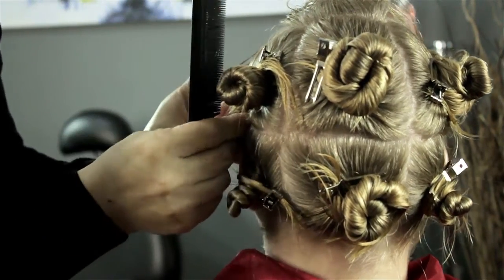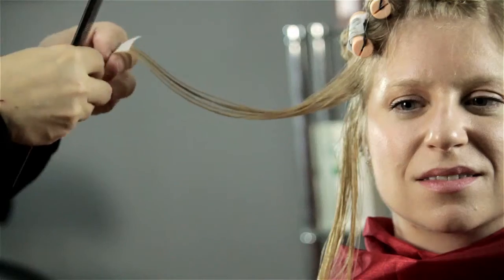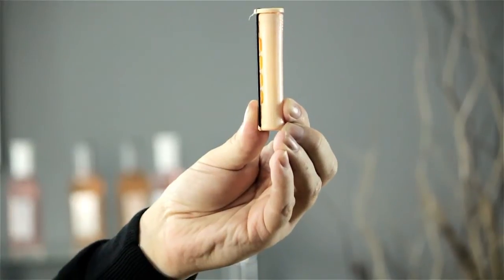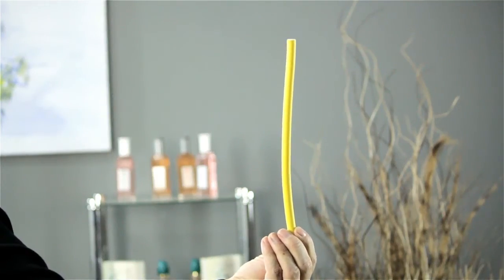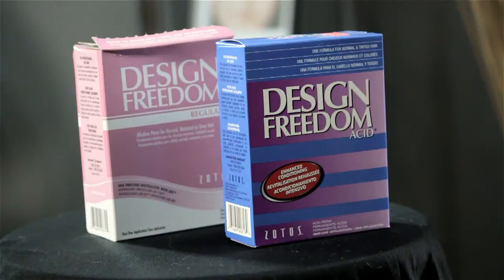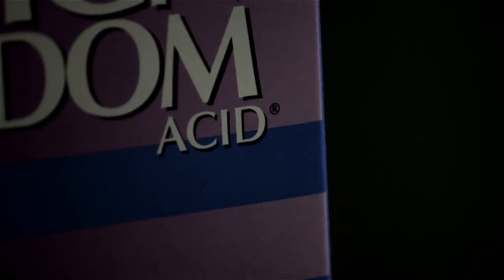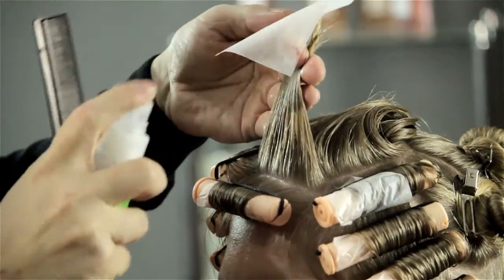The Best Perm Rods for Thin & Fine Hair : Perm Solutions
The best perm rods for thin and fine hair don't actually matter - you should be paying attention to the solution. Find out about the best perm rods for thin and fine hair with help from a talented hair professional in this free video clip.

Series Description: Perm solutions always require you to keep a few key things in mind. Get tips on perming your hair with help from a talented hair professional in this free video series.